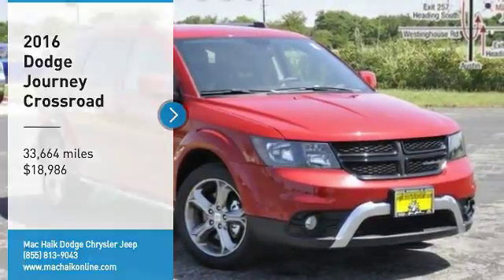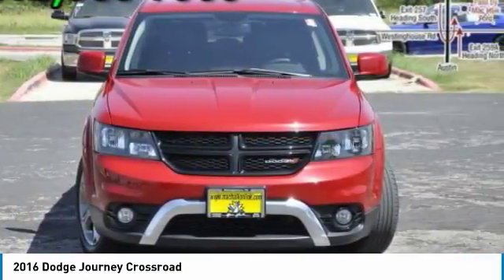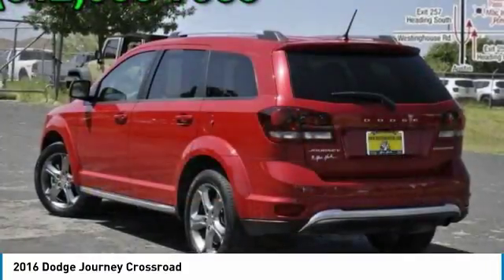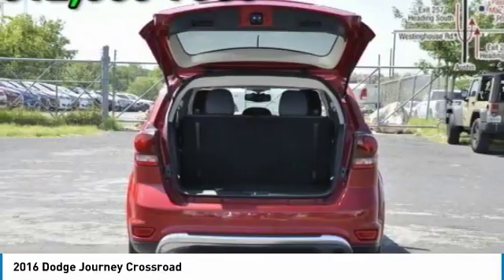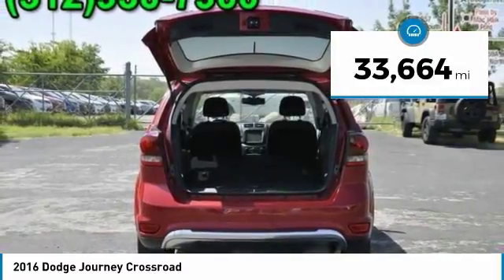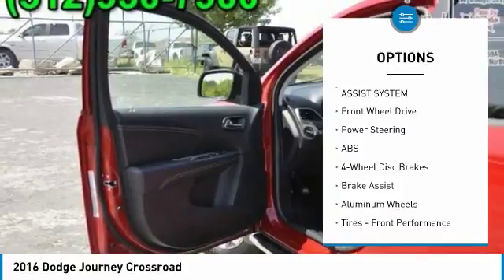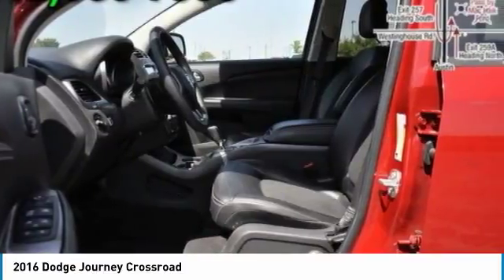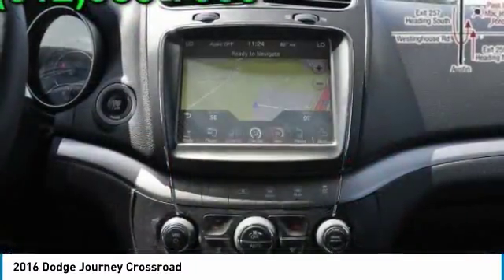2016 Dodge Journey Austin G98989A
2016 Dodge Journey Crossroad

New Arrival! CarFax 1-Owner, PRICED TO SELL QUICKLY! Research suggests it will not be available for long. -Bluetooth -3rd Row Seating -Aux. Audio Input ABS Brakes -Automatic Headlights -AM/FM Radio -Parking Sensors and many other amenities that are sure to please. Based on the excellent condition of this vehicle, along with the options and color, this Dodge Journey is sure to sell fast. -Front Wheel Drive -Multi-Zone Air Conditioning Park Distance Control -CARFAX 1-Owner